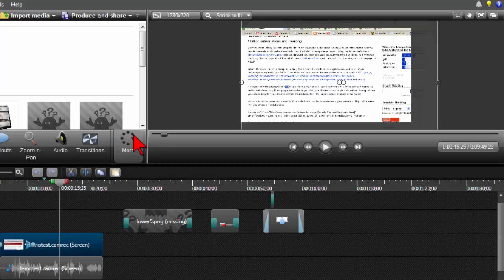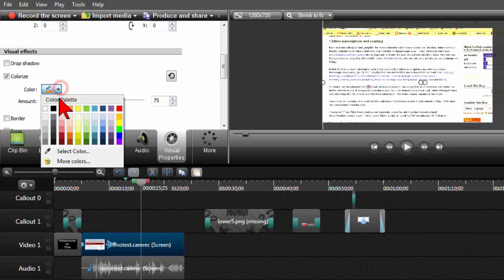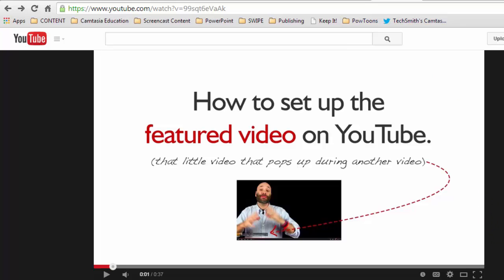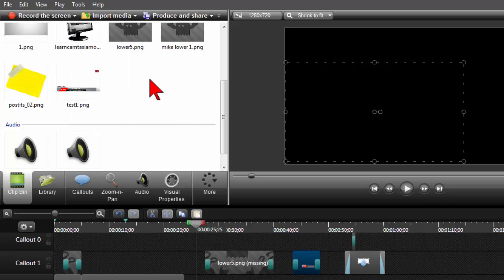Can you Do Color Correction in Camtasia?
- Question from my weekly Screencast Coaching Webinar

Can you use cinematic effects in Camtasia Studio?